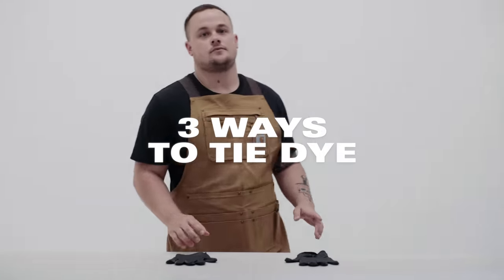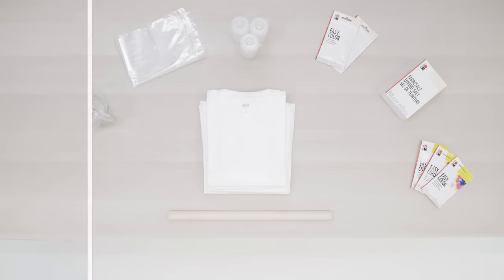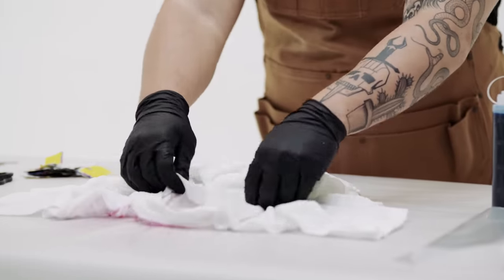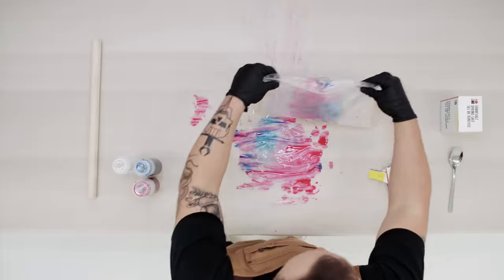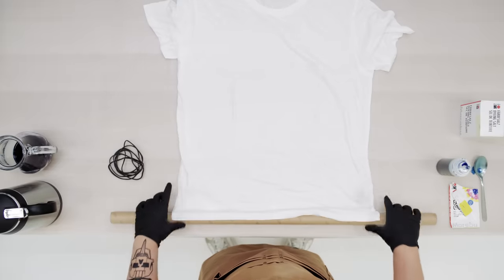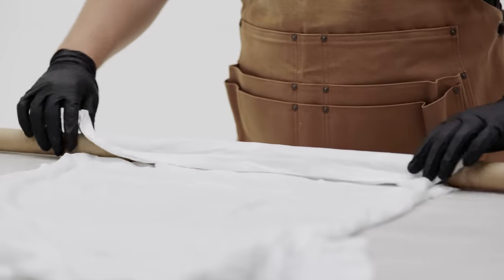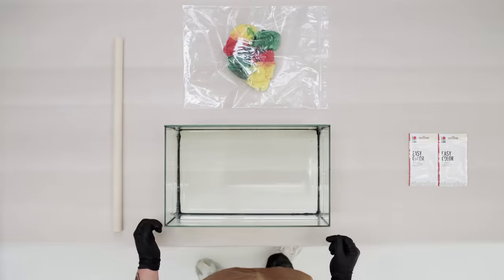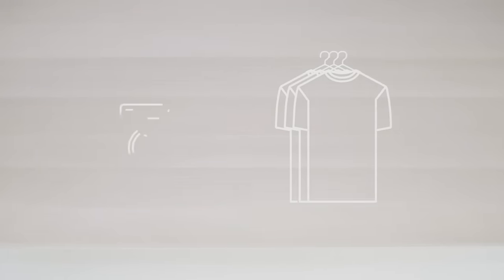How to Tie-Dye T-Shirts: 3 Easy Methods to Try at Home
Following our guides on how to clean, lace, and dye your sneakers, we’re back with yet another step-by-step guide, this time explaining how to tie-dye like a pro.

With tie-dye having made a real comeback in the last couple of years, we’ve already covered where to buy and how to style tie-dye in an episode of our new show Itemized.

While styling something as colorful as tie-dye isn’t always as easy, the actual process of tie-dyeing is something everyone should be able to do at home. That’s why we’ve put together this quick and easy guide with instructions on how to tie-dye your T-shirts. We’ve outlined three different techniques — crumple, shibori, and spiral — so you can experiment with different tie-dye looks to your heart’s content.